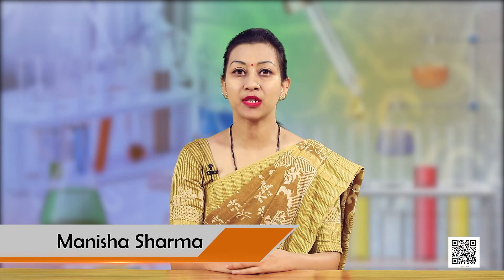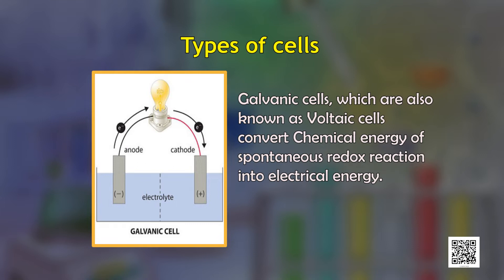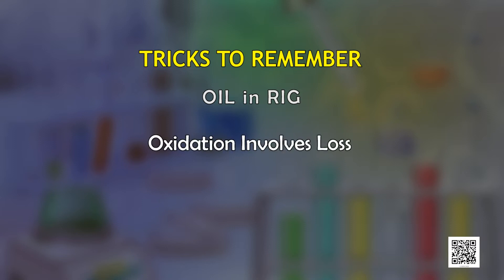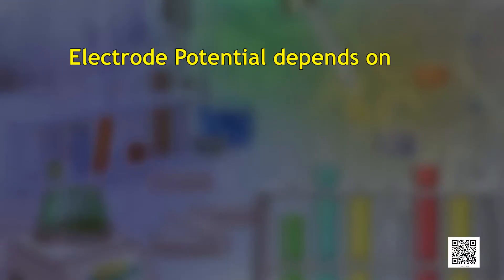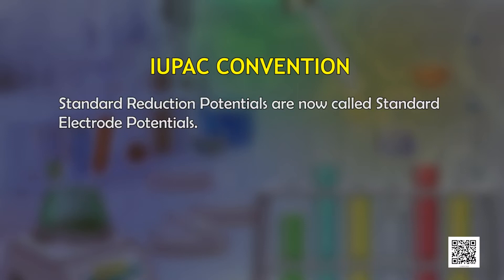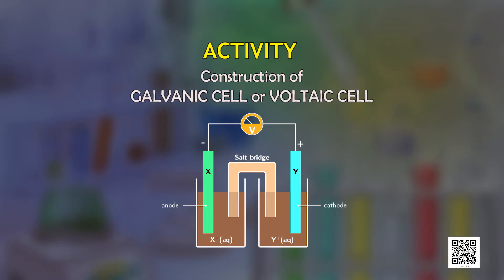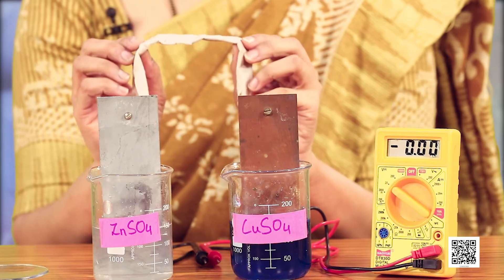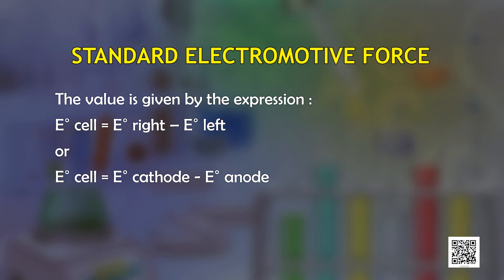Class 12 Chemistry Chapter 3 - Electrochemistry, Part 1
Chapter 3 - Electrochemistry, Part 1 Chemistry(Class 12)